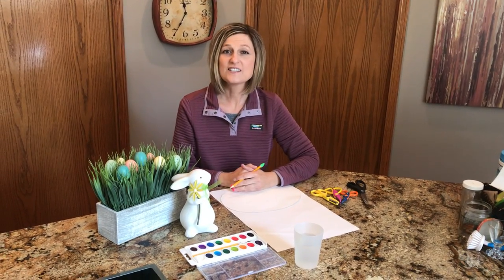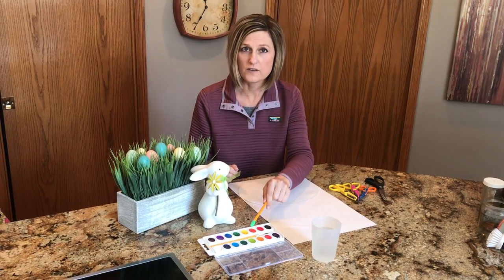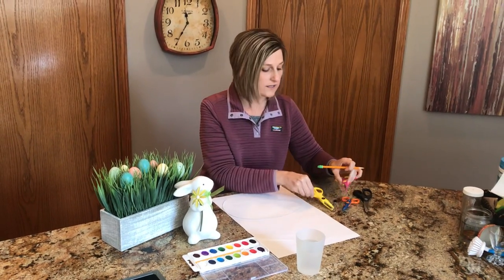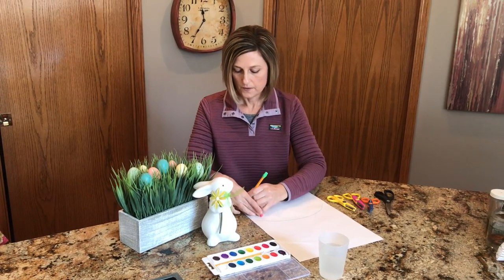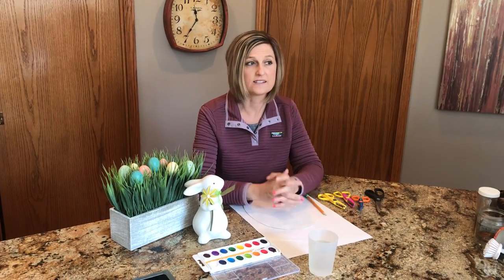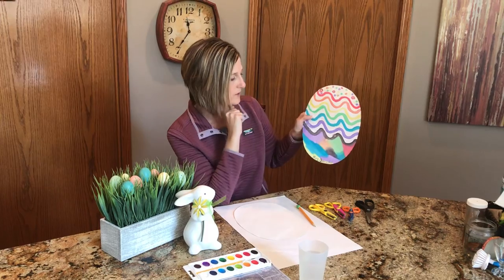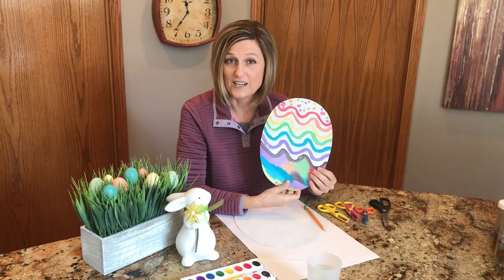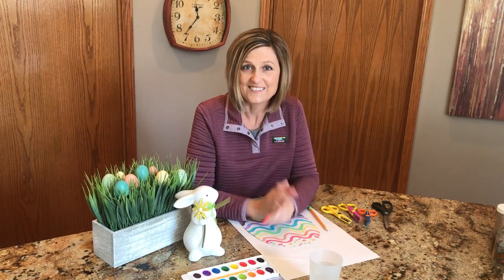Easter egg painting art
Want to paint an Easter egg to hang up?